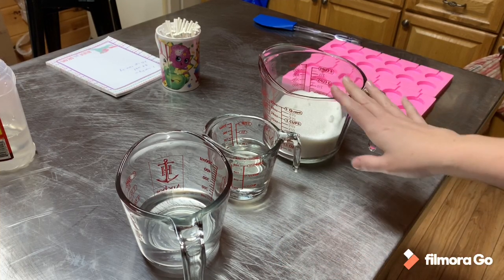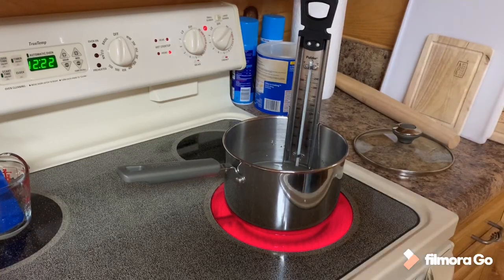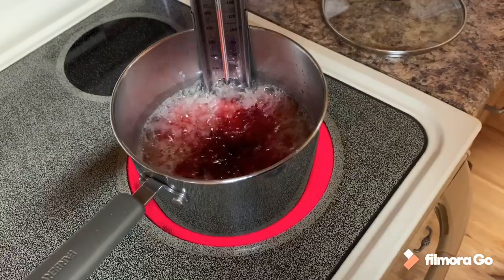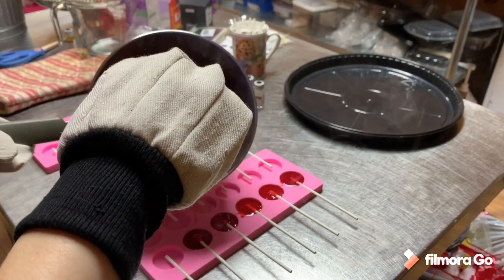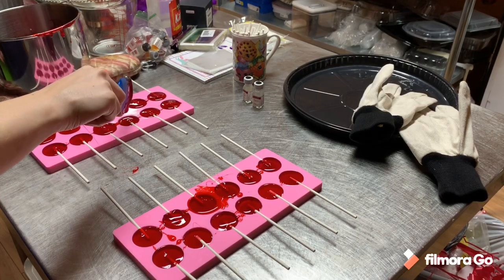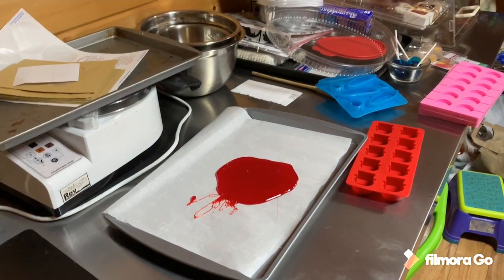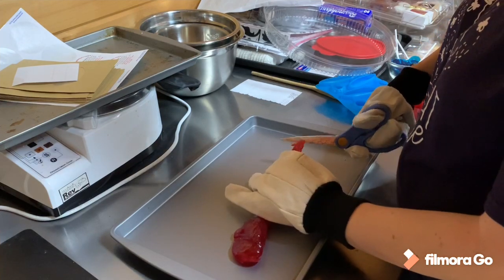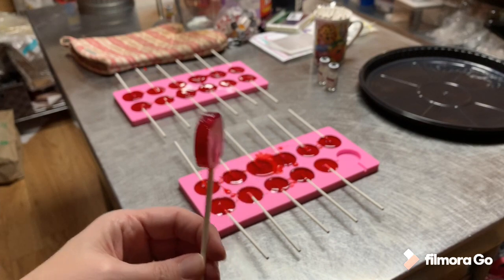How to make lollipops at home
This is a easy and simple way to make lollipops. Today I’m making cinnamon and boy is it strong! And yes I know I added the flavoring too early. I got distracted and wasn’t thinking. 🤷🏻‍♀️

INGREDIENTS

2 cups granulated sugar
2/3 cup light corn syrup
3/4 cup water
1 dram (1 teaspoon)* LorAnn super-strength flavoring, any flavor
LorAnn liquid food coloring or gel food coloring (as desired)
Hard candy molds (optional)
Powdered sugar (optional)
Sucker bags & twist ties (optional)

Use of a candy thermometer is recommended

*Please note that our Cinnamon, Clove and Peppermint flavors are particularly potent. You may wish to reduce the amount used for these flavors.

DIRECTIONS

Have all ingredients and tools assembled and within easy reach of the stove. The use of metal spoons and measuring utensils is recommended. Line a cookie sheet/jelly roll pan with foil and lightly oil or spray with non-stick cooking spray (such as PAM). If using molds, lightly spray cavities of clean, dry candy molds with non-stick cooking spray. Insert sucker sticks.  If using molds, you may also want to spray a piece of aluminum foil with cooking spray. If after pouring the syrup into the molds you have excess candy, you can pour it onto the foil for break-up candy.

In a heavy (good quality) 2-quart saucepan, mix together sugar, corn syrup and water. Stir over medium heat until sugar dissolves.
Insert candy thermometer if using, making certain it does not touch the bottom of the pan. Bring mixture to a boil without stirring.
Early in the cooking process, "wash down" any sugar crystals that form on the sides of the pan with a wet pastry brush.
Continue to cook the syrup, without stirring, until the temperature reaches 260º F; add drops of coloring until desired hue is achieved. Do not stir; boiling action will incorporate color into syrup.
Remove from heat precisely at 300° F (temperature will continue rising), or until drops of syrup form hard, brittle threads in cold water (hard crack stage). After boiling action has ceased, add flavor and stir. USE CAUTION WHEN ADDING FLAVORING TO AVOID RISING STEAM.
Carefully pour syrup into prepared molds or onto the prepared greased and foil lined cookie sheet. (As the sugar mixture begins to set up, you may want to score with a large knife to mark squares.) Do not refrigerate.
Cool completely. Break sheet candy into small pieces and dust with powdered sugar, if desired. Store in airtight containers between waxed paper. If making lollipops, do not dust with powdered sugar, but place in sucker bags and secure with twist ties. Store hard candy in a cool, dry place. Do not refrigerate.
*Another alternative is to pour the hot candy onto a heat-resistant surface covered in powdered sugar. When the candy is slightly cooled, it can be cut with well-oiled scissors into pillow-shaped pieces (you may want to wear heat-resistant gloves, such as rubber, to protect hands from heat).